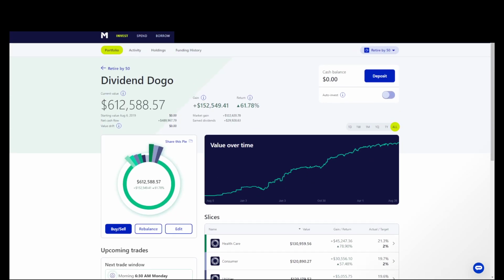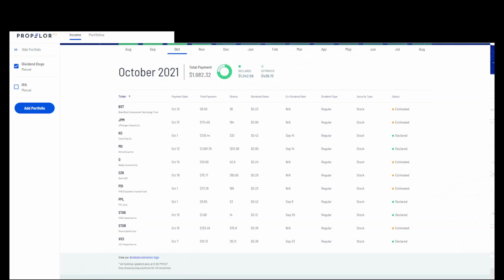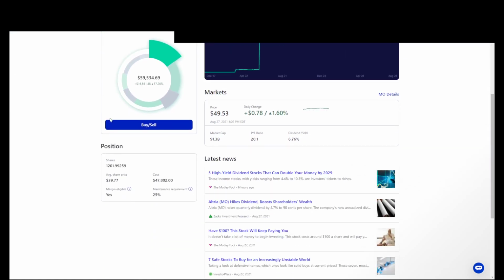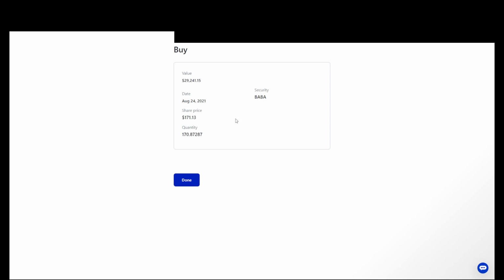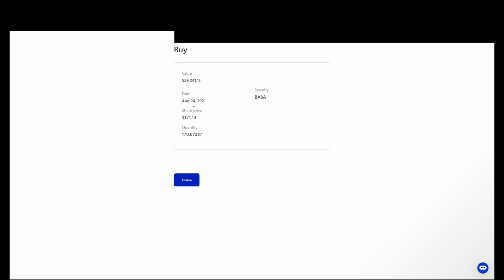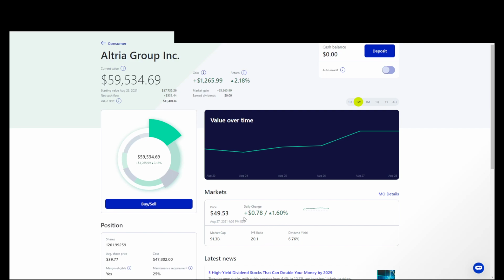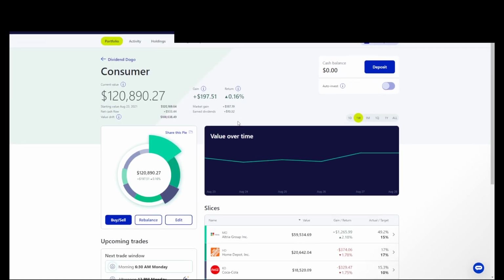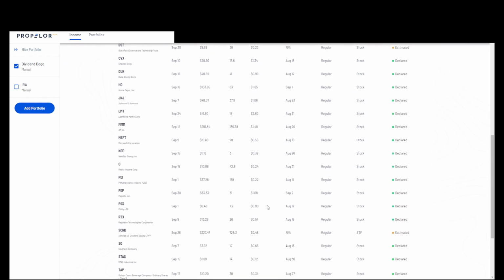612k invested and Over $22,298 in passive income per year. Build your future income! Lets talk Baba!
Weekly Portfolio Update for August 28th, 2021:

In this video, we talk about The M1 Finance portfolios yep there are two! Discuss buying Baba and MO this week. Dividend raises and more!  Talk about owning Tencent and Baba the risks of the CCP.

Get out there and smile/wave at someone. Spark Joy and Happiness in someone's life!

Rain, Snow, Red Days, Green Days just keep buying.

Thank you so much to everyone watching and joining me on this investment journey!

Find a way to make passive income or you will work forever.

M1 is doing a new promotion for July Is still going on into August it looks like - Give $50, get $50. If you invest $100 using my link below you will get $50 extra to start your dividend journey.

How I would start today if I was to start investing all over.
This is a simple pie with 50% SCHD and SPYG

Let me know with a comment if you used the link!